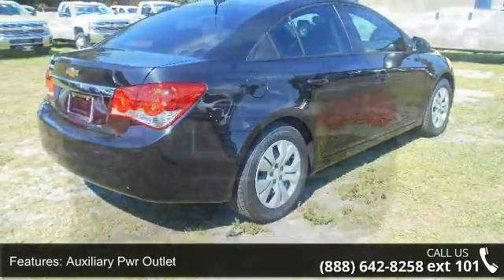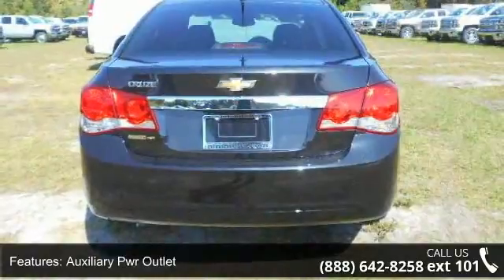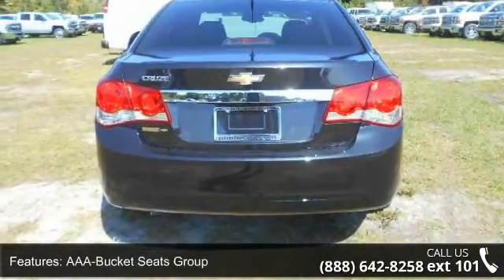2014 CHEVROLET CRUZE 4DR SDN AUTO LS - Nimnicht Chevrolet...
Onboard Communications System, PREFERRED EQUIPMENT GROUP, Head Airbag, Satellite Radio, CD Player. FUEL EFFICIENT 35 MPG Hwy/22 MPG City! Black Granite Metallic exterior and Dark Titanium/Lt Titanium Cloth interior, LS trim SEE MORE! KEY FEATURES INCLUDE: Satellite Radio, iPod/MP3 Input, CD Player, Onboard Communications System MP3 Player, Keyless Entry, Child Safety Locks, Steering Wheel Controls, Electronic Stability Control. OPTION PACKAGES: PREFERRED EQUIPMENT GROUP. LS with Black Granite Metallic exterior and Dark Titanium/Lt Titanium Cloth interior features a 4 Cylinder Engine with 138 HP at 6300 RPM*. EXPERTS CONCLUDE: "The 2014 Chevrolet Cruze deftly combines responsive handling with a comfortable, compliant ride." -Edmunds.com. Great Gas Mileage: 35 MPG Hwy.